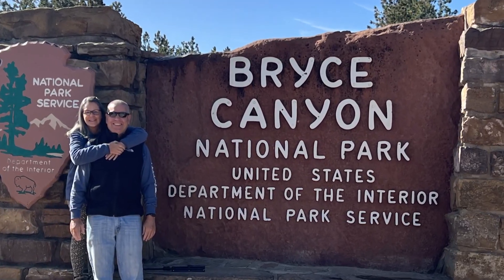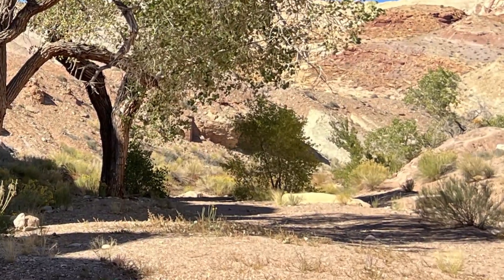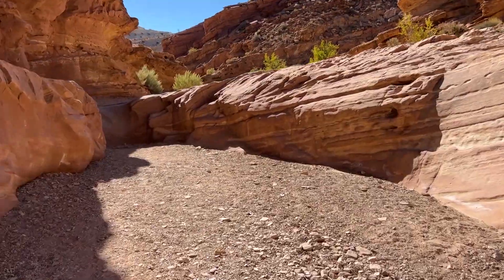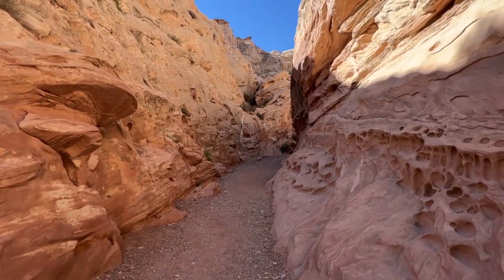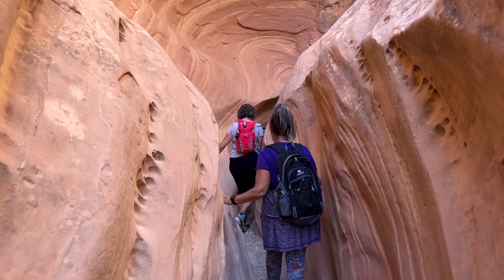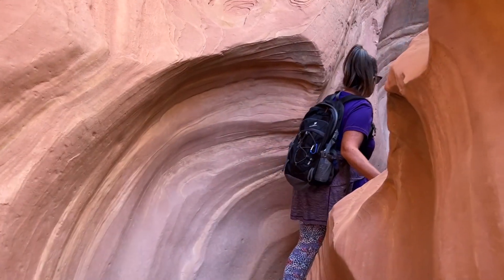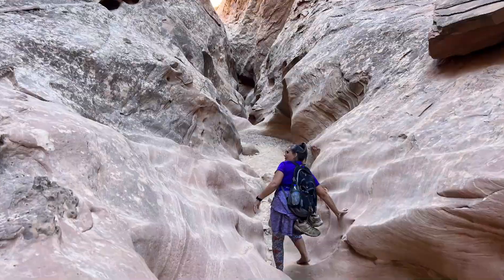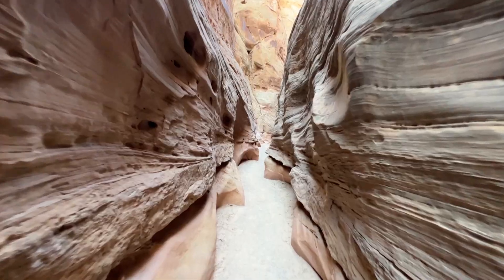Little Wild Horse Canyon - Utah Slot Canyon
Join us on a hike up Wild Horse Canyon near Goblin State Park in beautiful Southern Utah.  This hike is between Capitol Reef and Arches National Parks and is located near some of the best BLM camping areas.  If you're looking for an incredible slot canyon adventure, Little Wild Horse is the hike for you!  It's definitely one of our favorite hikes of the year.